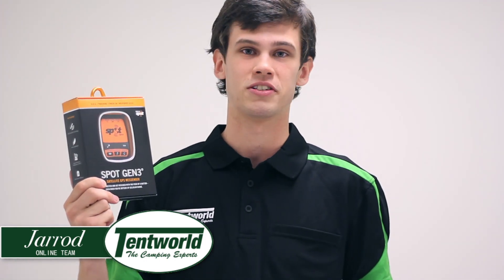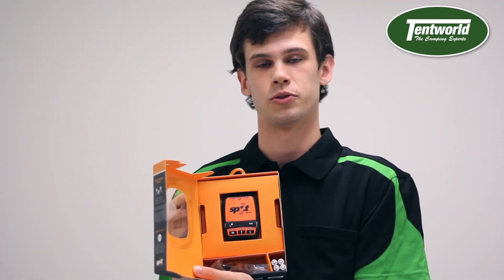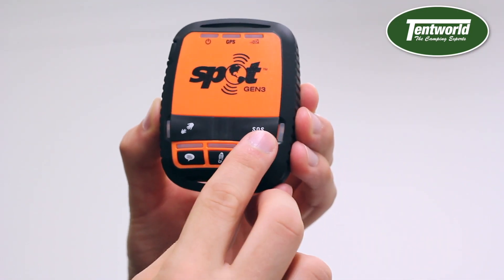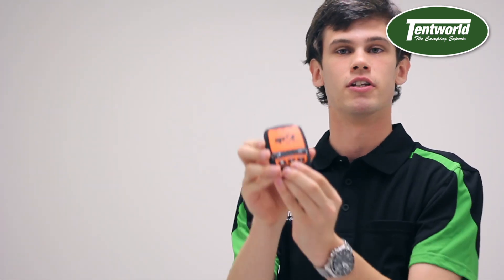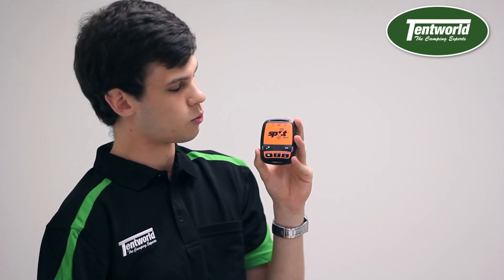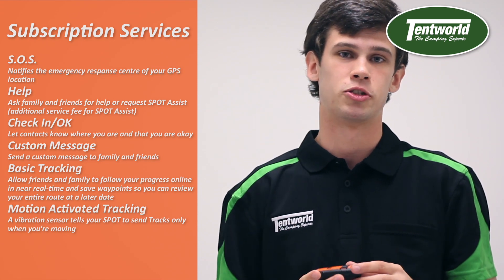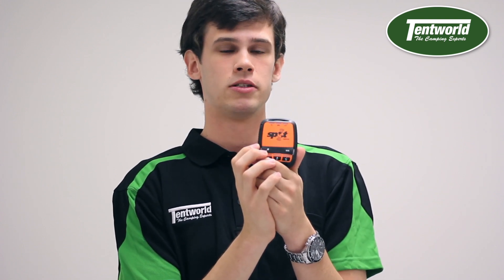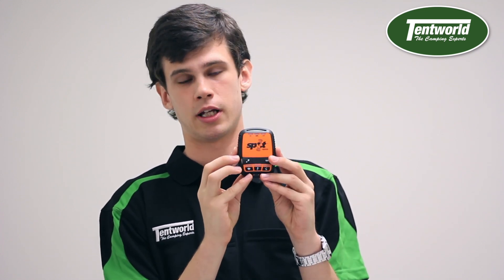Spot Gen3 GPS Tracker Review of Features & Benefits. Is it right for you?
Today Jarrod from Tentworld Online explains the benefits of owning a SPOT Gen3 GPS Satellite Messenger.

The SPOT GEn3 gives you critical life saving lines of communication for when travel beyond cell service.

We think the SPOT Gen 3 is great for lots of activities.  Not only for when you're out of mobile coverage.

Some great uses include - going for bushwalks, mountain biking where you may become injured and unable to return to your car.

You can use this to communicate with your loved ones & emergency services to prevent you from potentially having to lay in the bush waiting for hours, or worse days.

To learn more about the Spot Gen 3, please feel free to contact the Tentworld team and we'll be happy to help you with determining whether the SPOT Gen 3 is suitable for your needs.

At Tentworld we do sell a variety of GPS systems to see our full range please visit: